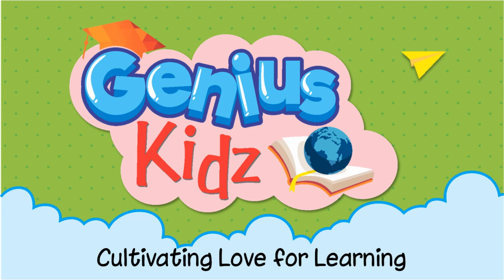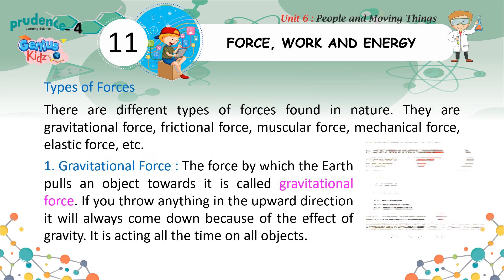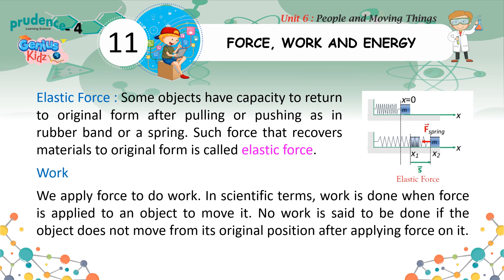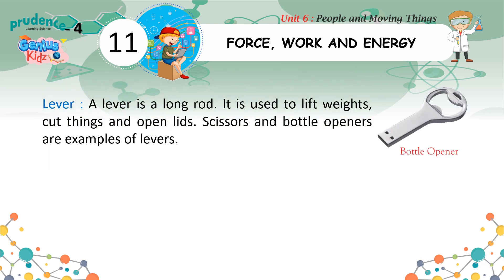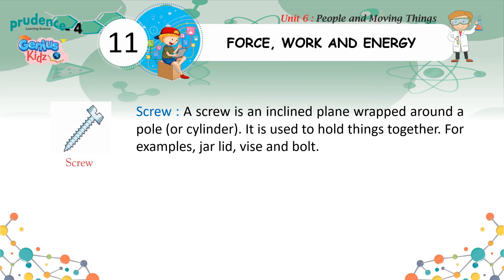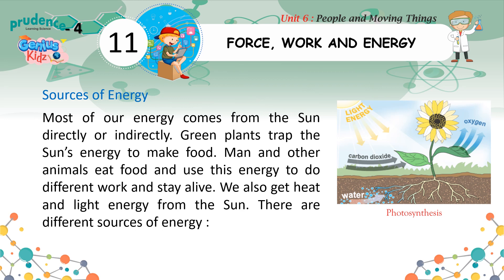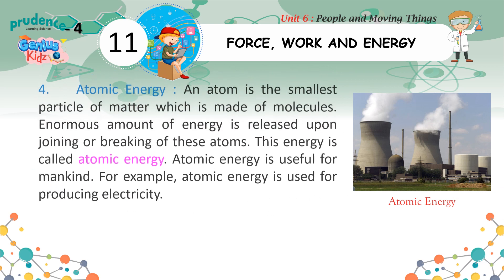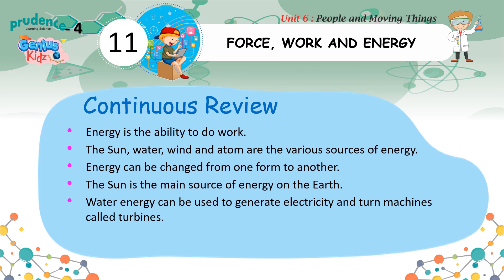Lesson-11 Force Work and Energy | Prudence Learning Science -4 | Genius Kidz | Preschool Learning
Lesson-11 Force Work and Energy
Genius Kidz
Preschool Learning